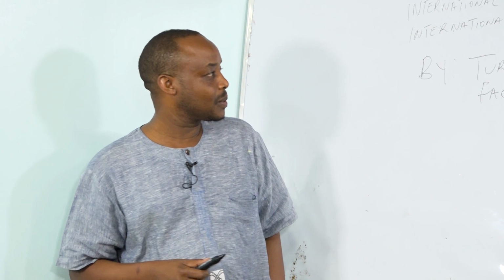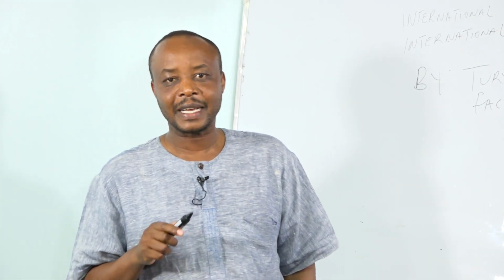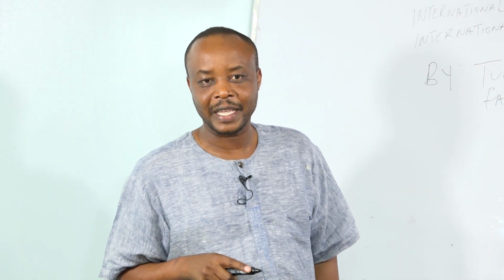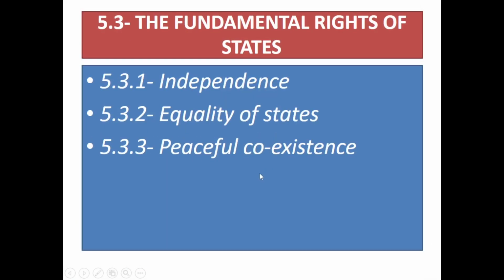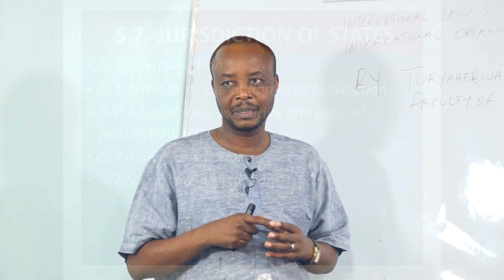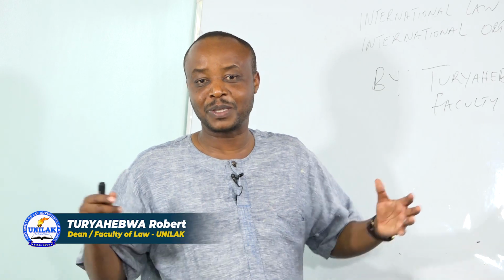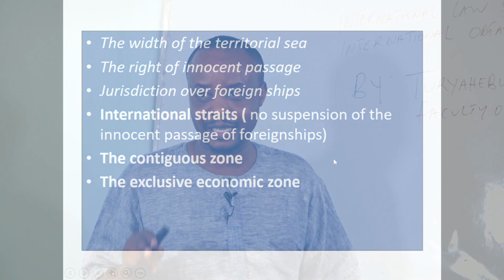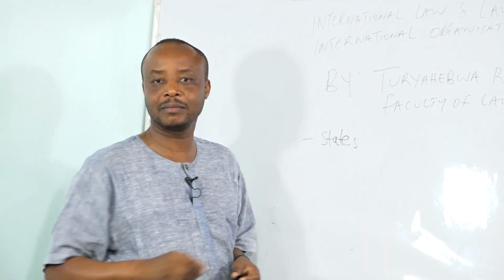Introduction to Outline of Public International Law - Mr Robert TURYAHEBWA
International law is the set of rules, norms, and standards generally recognized as binding between states. It establishes normative guidelines and a common conceptual framework for states across a broad range of domains, including war, diplomacy, economic relations, and human rights.